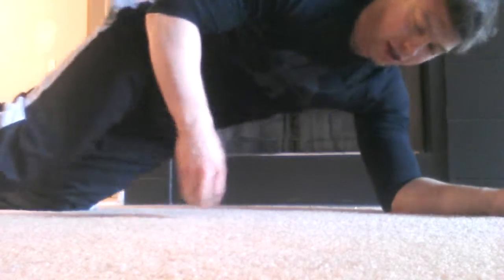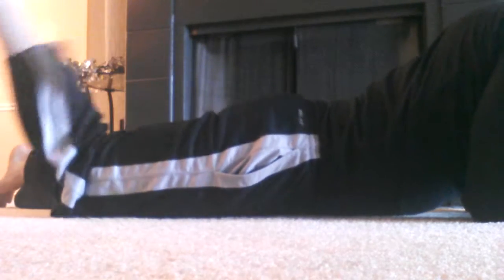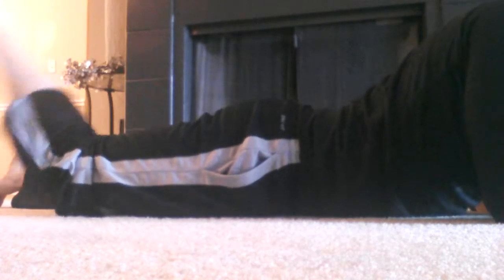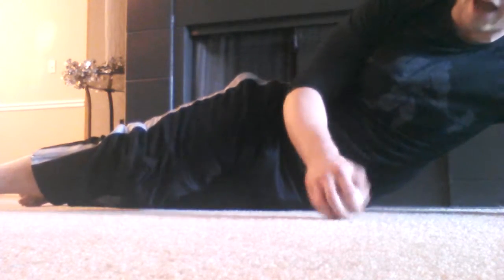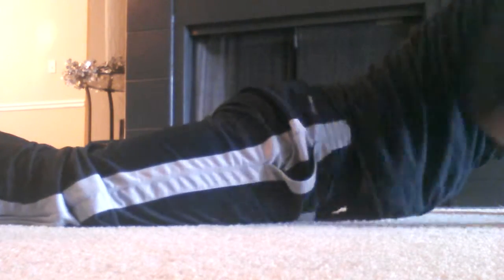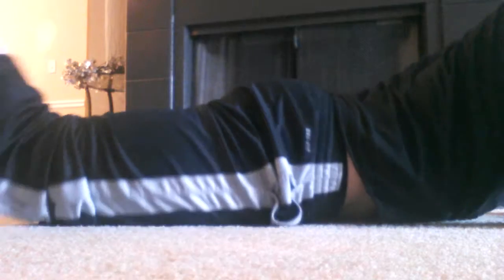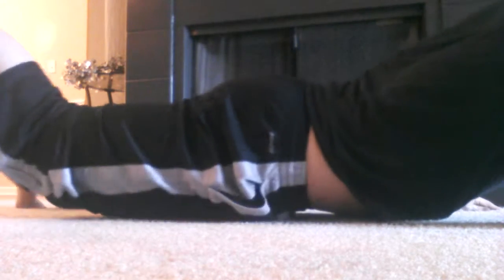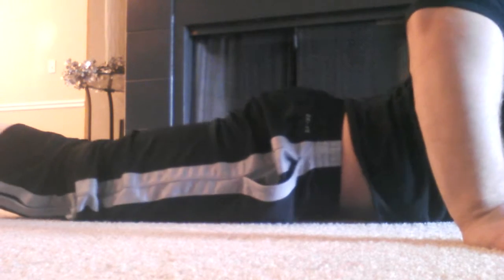Self myofascial release for the quad